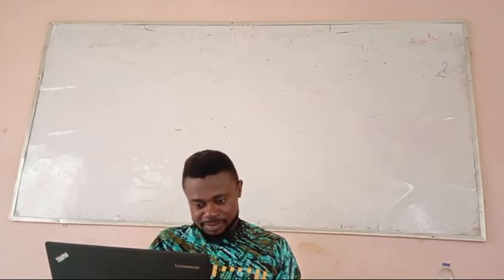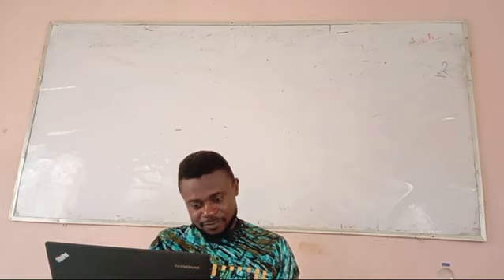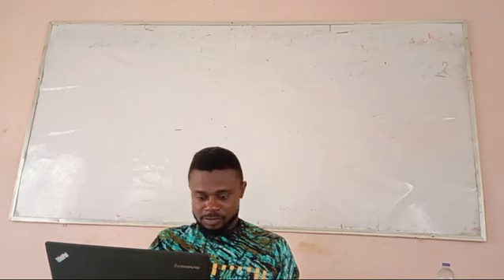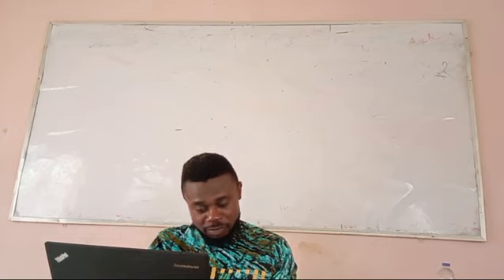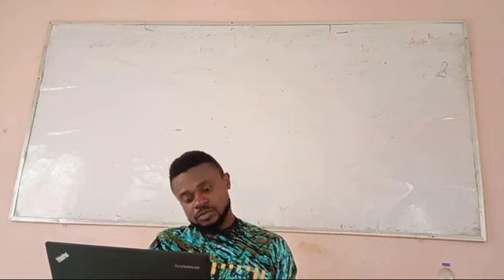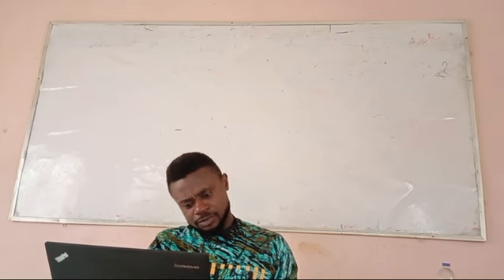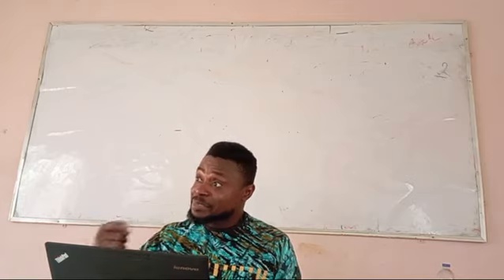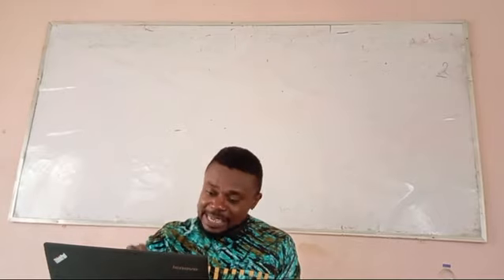NPCE PPTP REVIEW 5 - THUR/21/08/2025 || PRINCIPLES OF PHARMACY TECHNICIAN PRACTICE